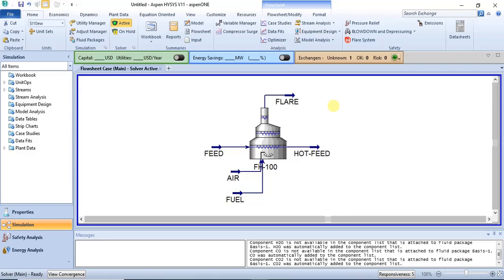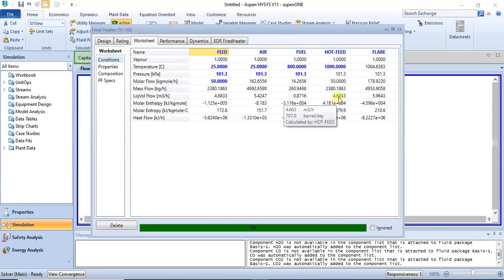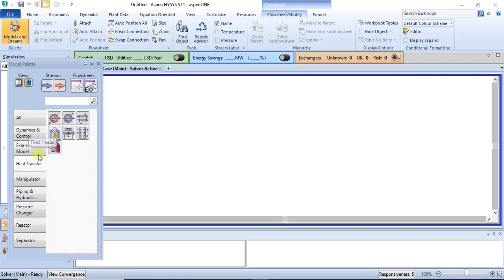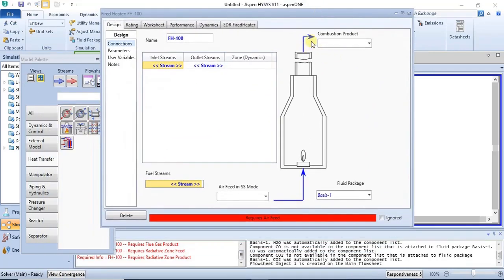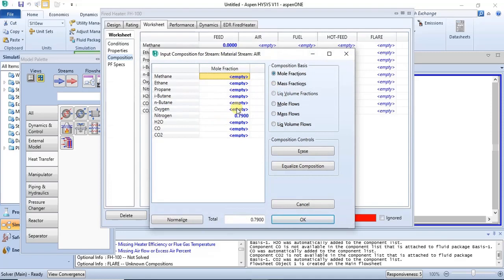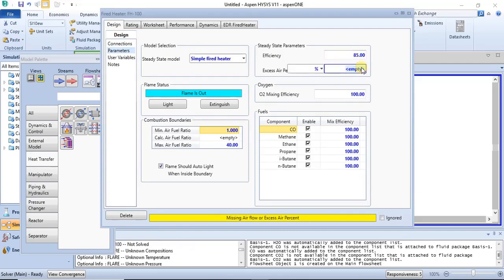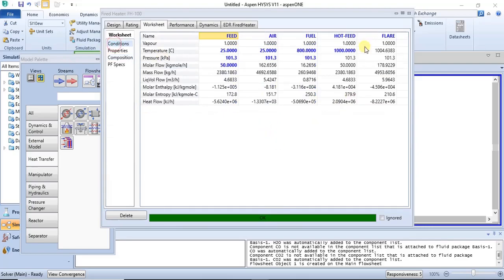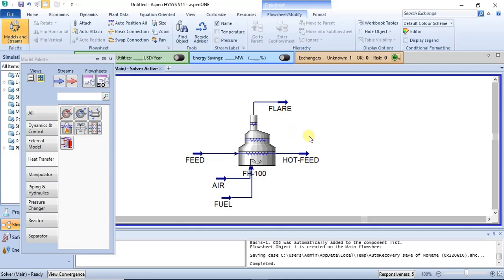Aspen HYSYS Lecture 23 Fired Heater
In this video, how a fired heater is modelled in the Aspen HYSYS software is explained.
The required streams such as the air and fuel streams and other necessary parameters to be specified are all highlighted.